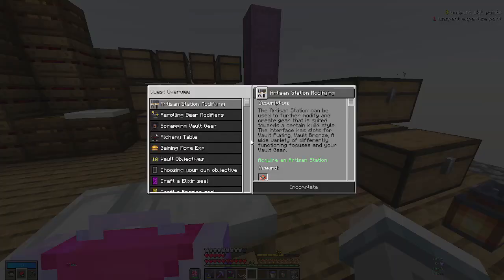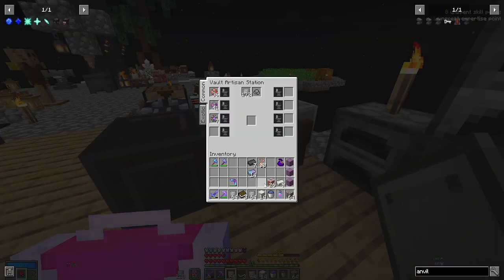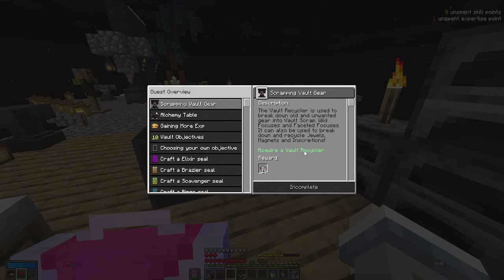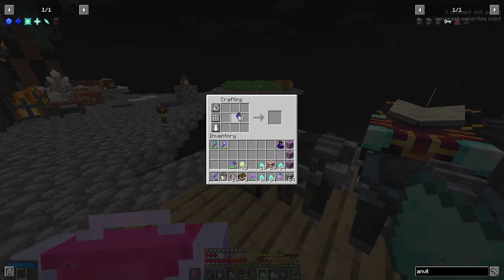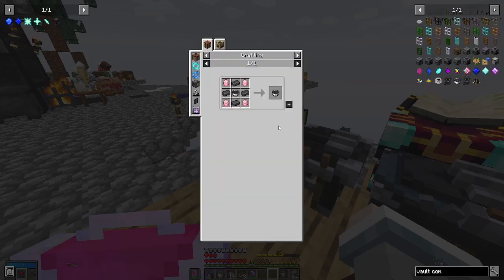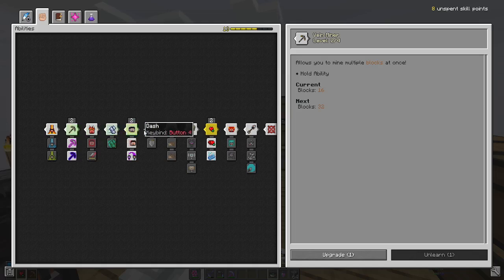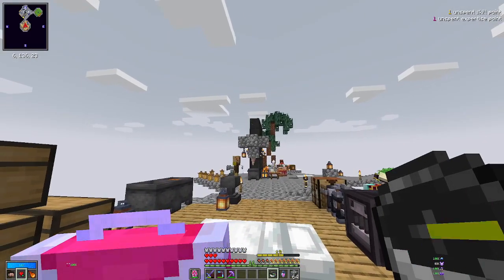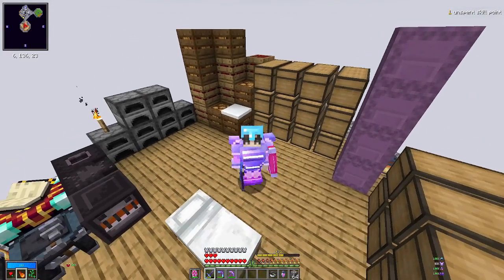Skill Issue 2.0: VH Sky Vaults Episode 7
Today we begin a brand new series on the Channel. This has been months in the works so please do give it a go.

over on X for the truly awesome thumbnails. I really do love them.

Free Music For Your YouTube Videos